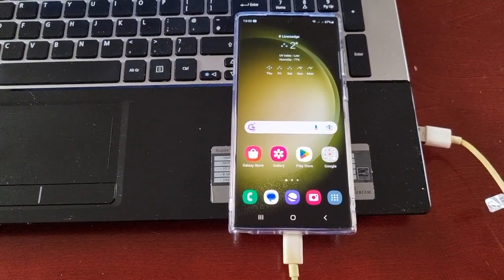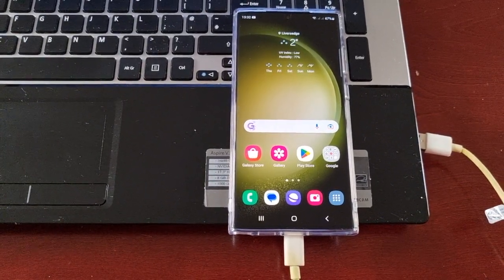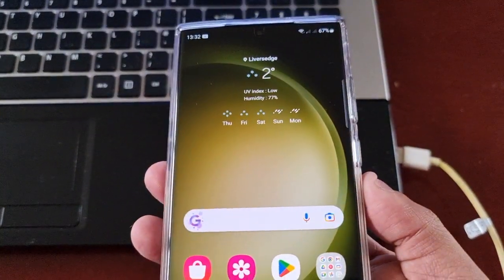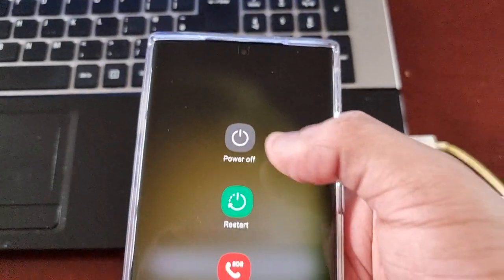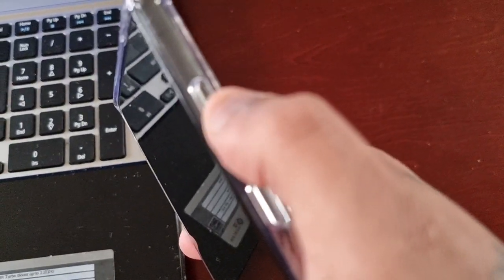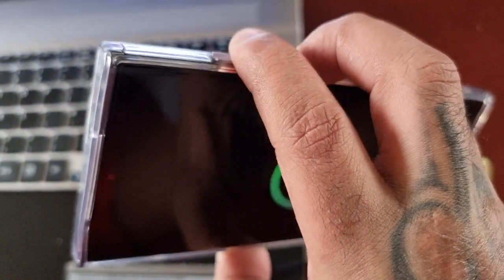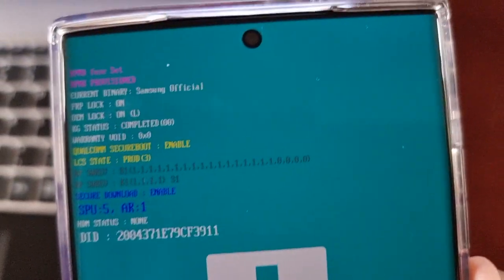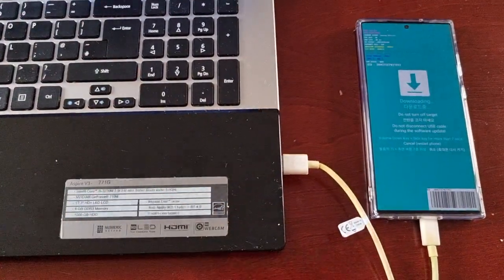Samsung Galaxy S23 Ultra How to Boot Into Download-Mode|Helps Flash Various Types of Files to Device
Hey everyone android doctor back again in todays video i will be sharing with you how to boot the samsung galaxy s23 ultra into download mode  so that u can use odin to flash various types of files to the phone...